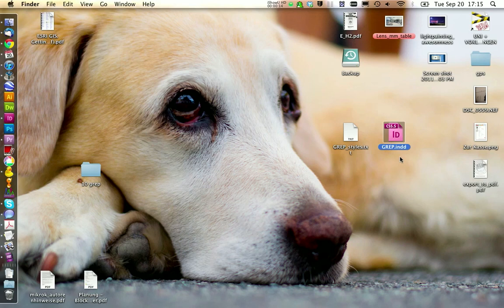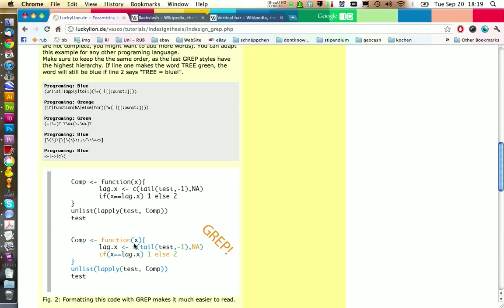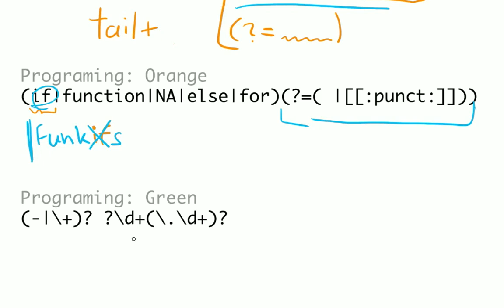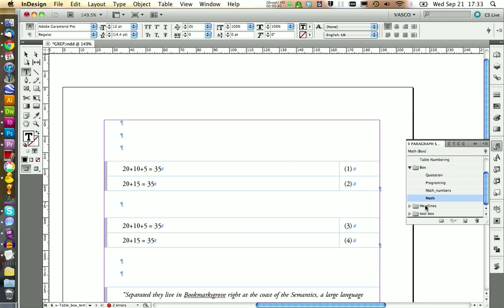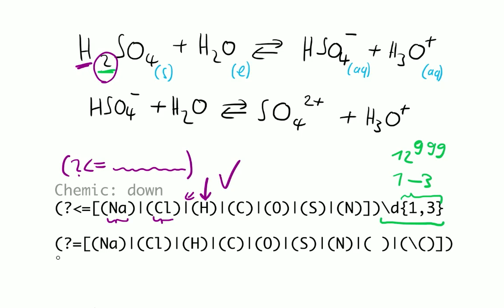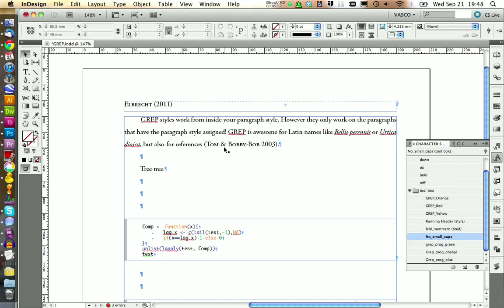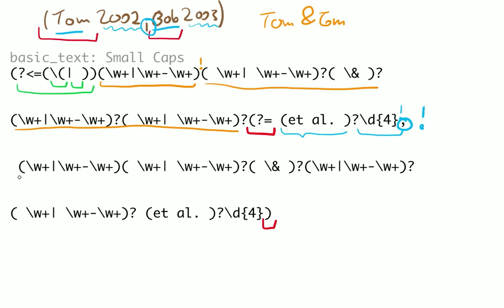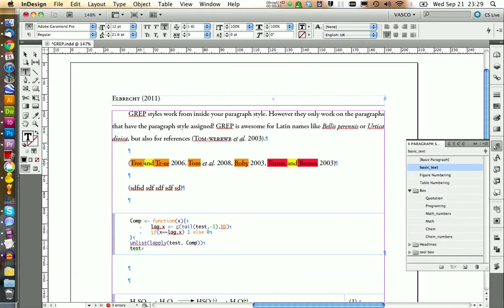Formatting text with GREP Styles - Advanced InDesign Tutorial (Part 10)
In this InDesign tutorial we will learn how to format References / Citations (Small Caps), Source Code and Chemicals with the InDesign GREP Styles.

Tutorial: Writing your Bachelor / Master Thesis with InDesign CS5